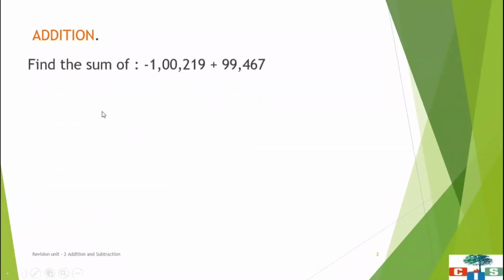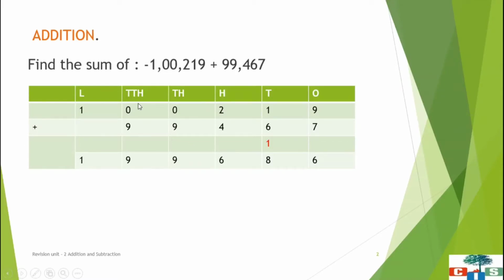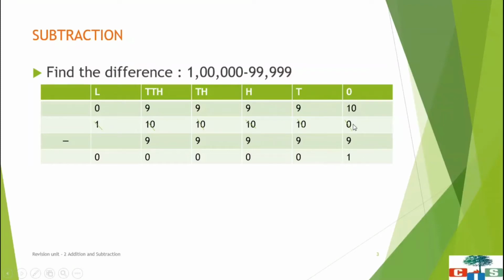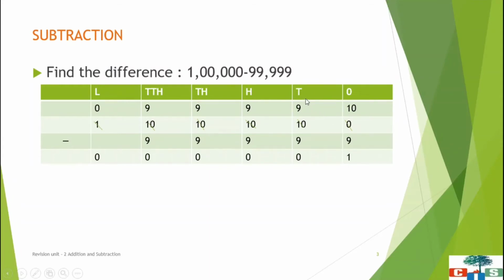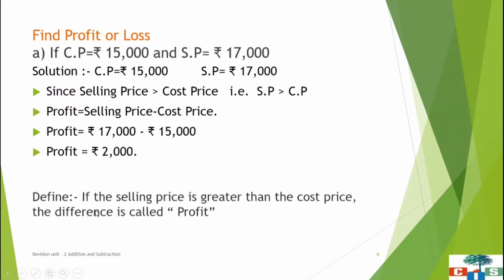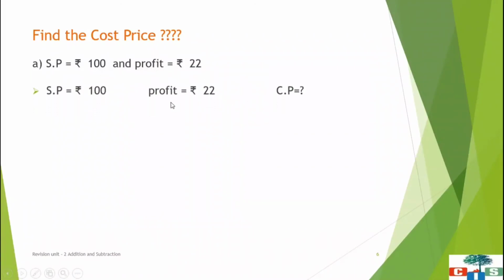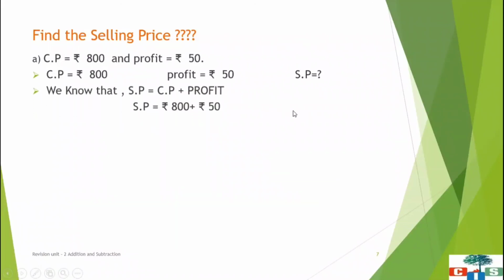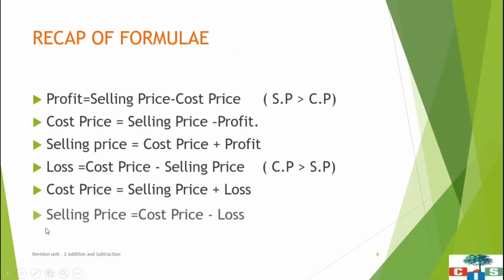Countryside International School: Grade 5 : Maths: Revision- Ch.2 Addition And Subtraction